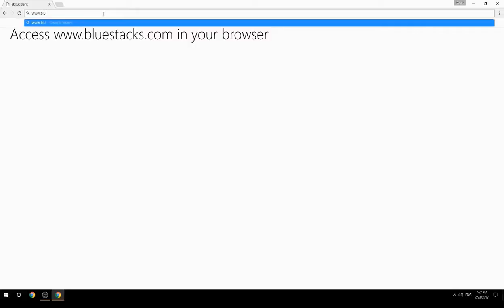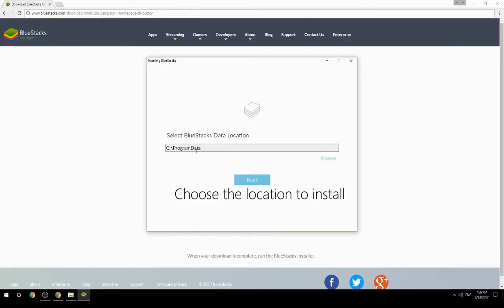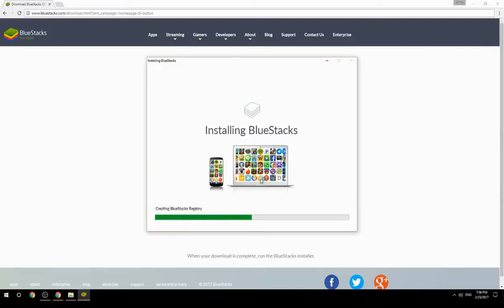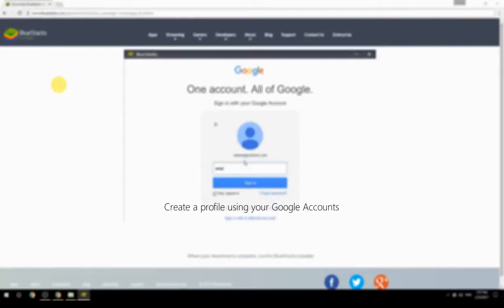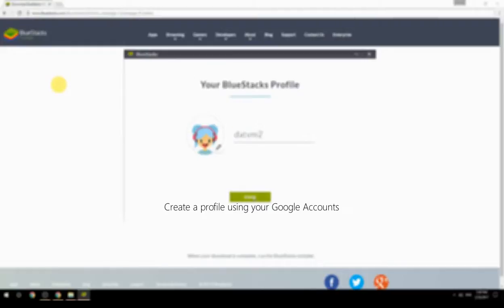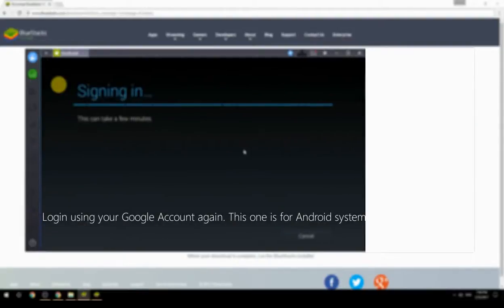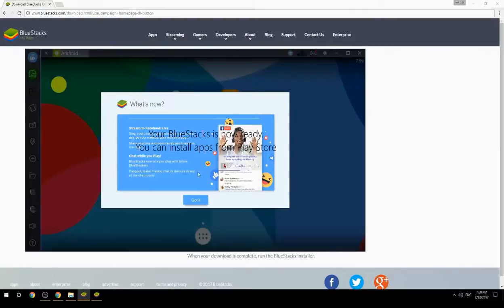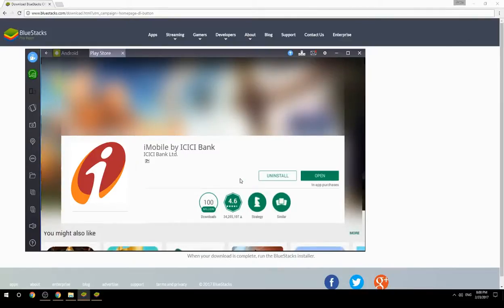How to Download & Use iMobile by ICICI Bank on your Computer. Valid for Windows 7/8/10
Learn how to download & Use iMobile by ICICI Bank on your computer today. This method works for Windows 7/8/10. It will take you less then 10 minutes to get started.